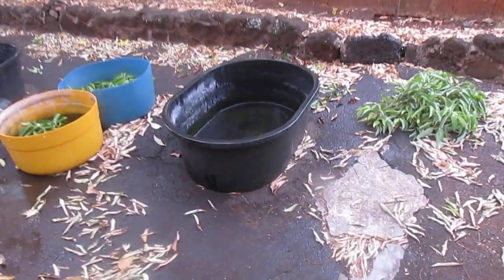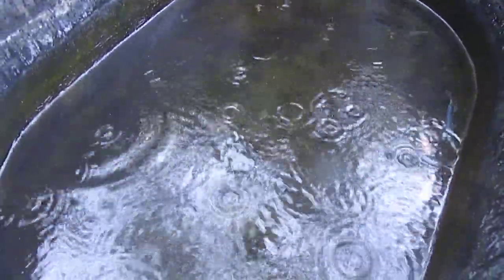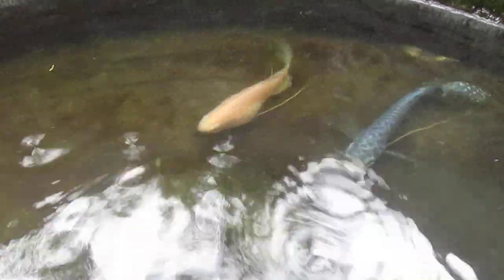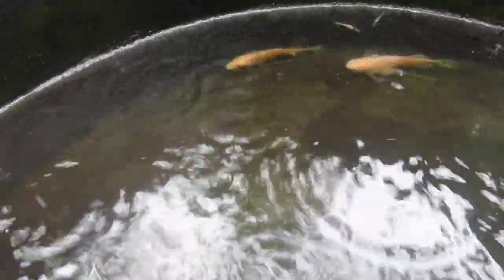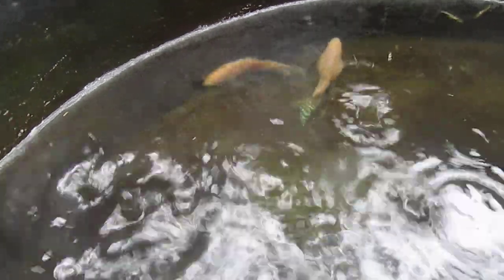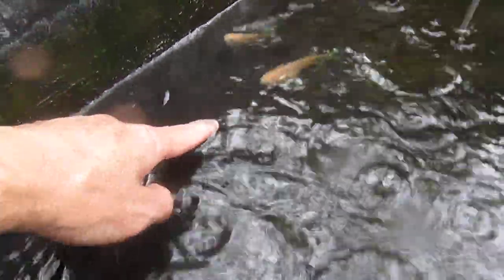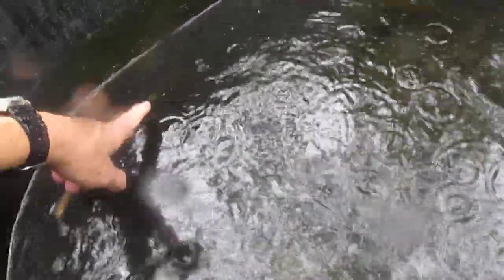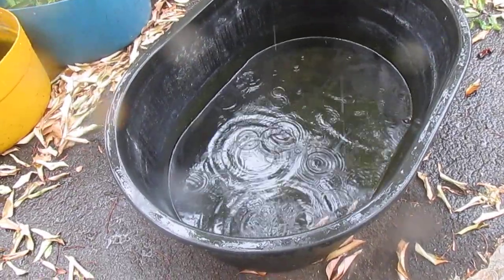Very Egg Laden (“Pregnant”) Female Platinum Three-Spot Gourami, BUT…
… to breed gouramis, females DO NOT need to be this large with eggs.  The second female shown here is the usual size I’ve bred gouramis at and can breed successfully every month or so.

Products I use:
Fish food
Large tubs
USB microphone
Battery charger for AA batteries in my camera